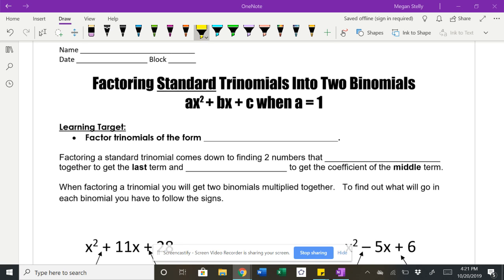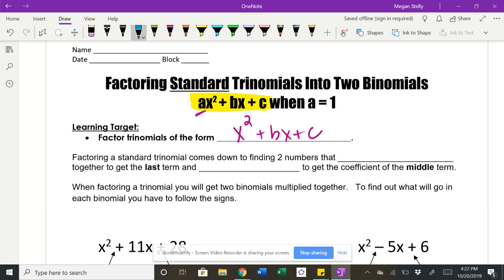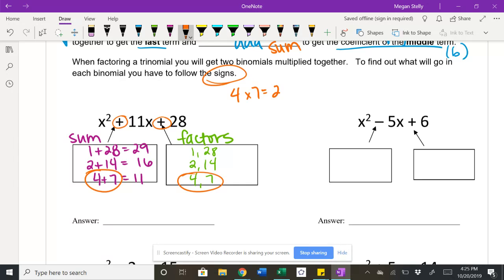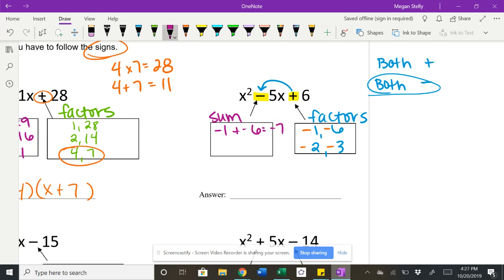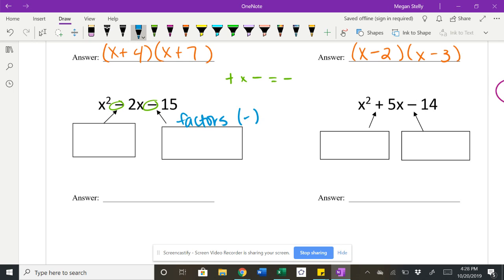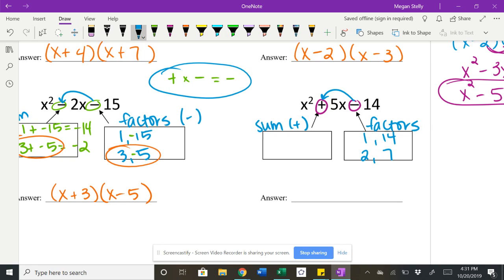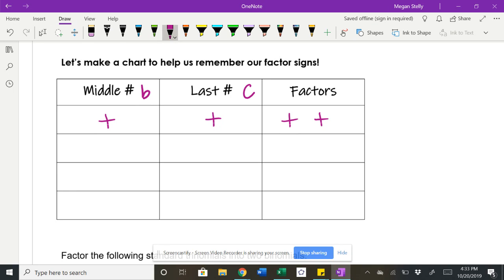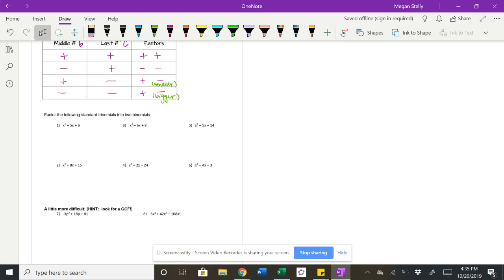Oct 20, 2019 4:35 PM